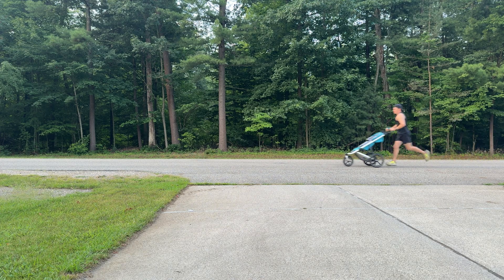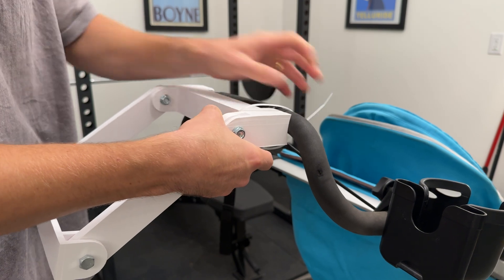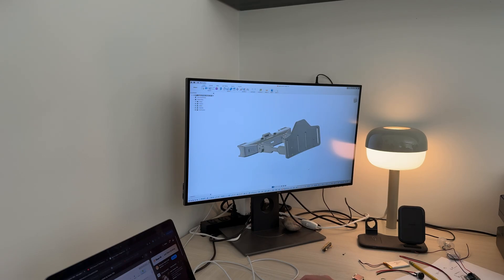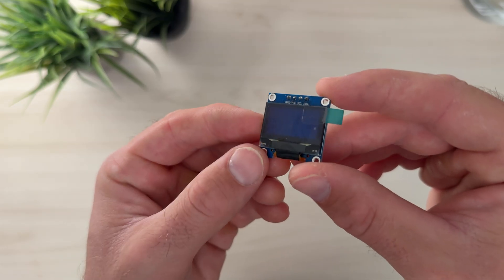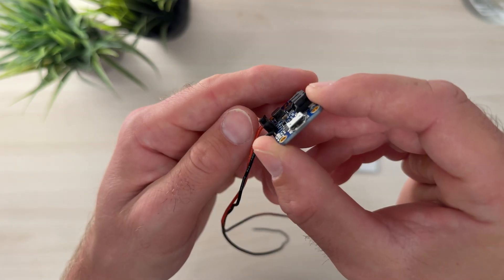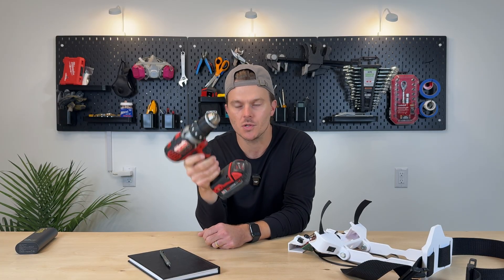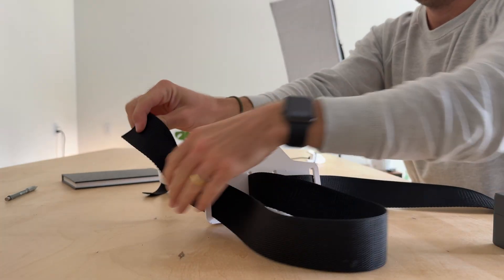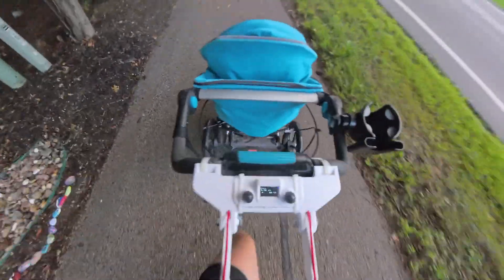This ONE gadget is helping me stay fit (as a dad)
Jogging strollers are great to take your kids running with you, but they're so AWKWARD to use.

Let's come up with a system to not only allow us to run with our stroller "hands free", but also to track our runs more accurately than our smartwatch can!

Chapters

0:00 Intro
2:05 First test of the concept
5:13 Starting the final design (with upgrades)
12:43 Making some modifications to the final design
14:35 Final assembly
17:00 Reveal and testing
18:15 Some final thoughts